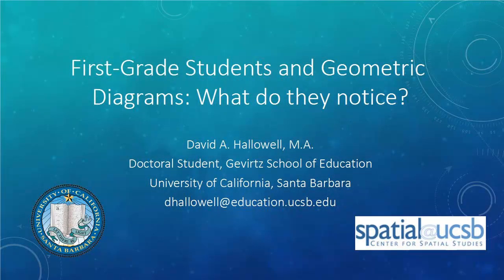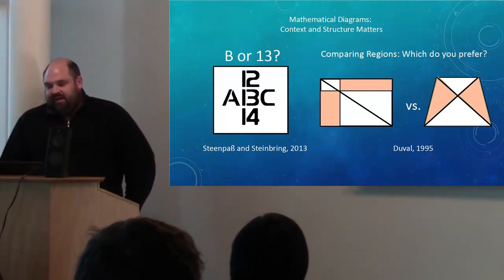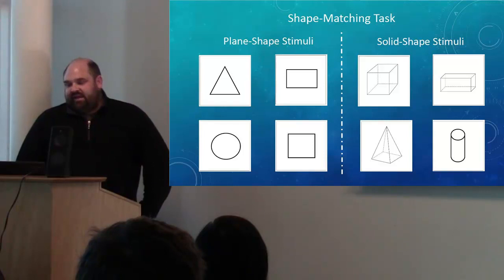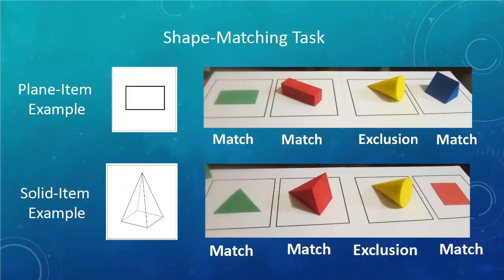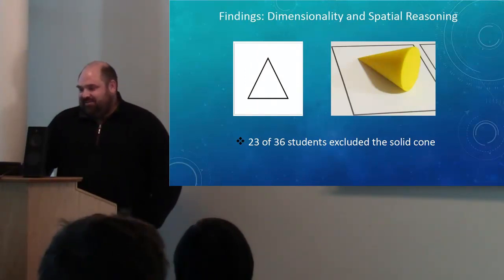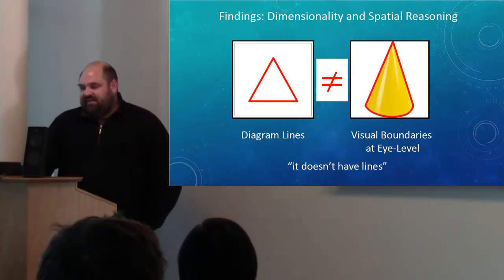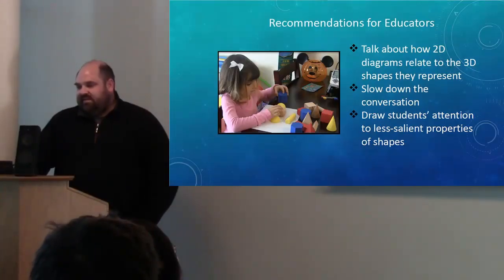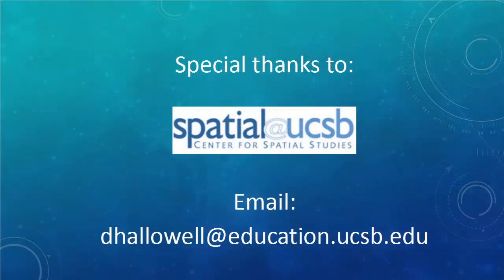David A. Hallowell: First-Grade Students and Geometric Diagrams: Wh...(2015 Spatial Lightning Talks)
First-Grade Students and Geometric Diagrams: What do they notice?
David A. Hallowell, Gevirtz Graduate School of Education, UC Santa Barbara